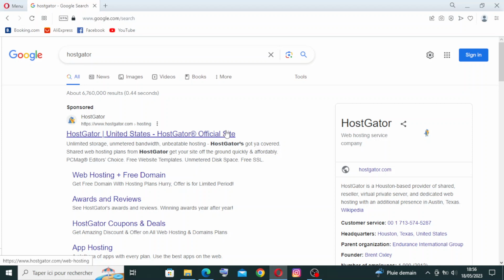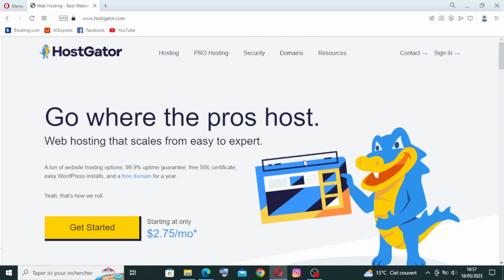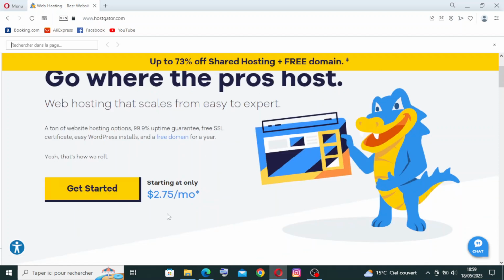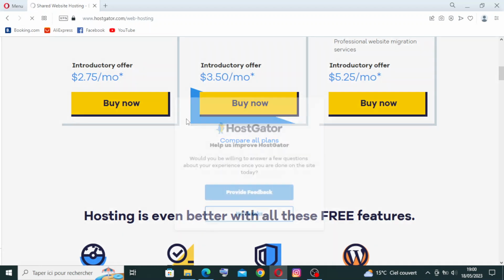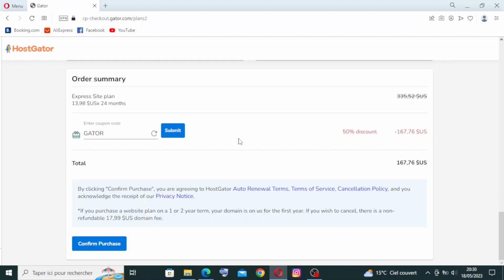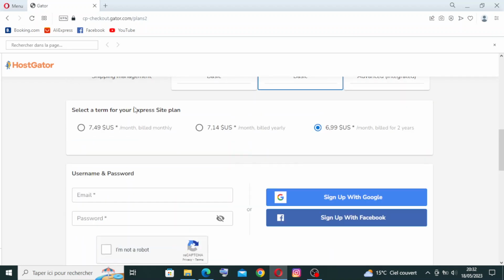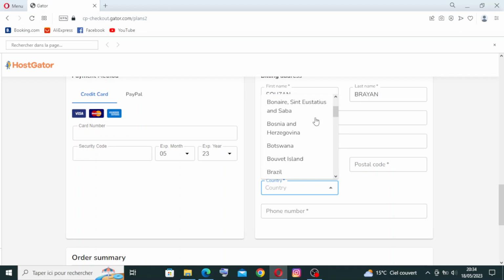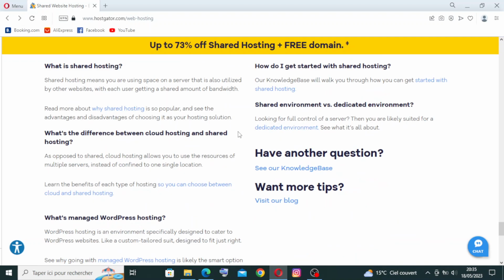How to Use HostGator: A Step-by-Step Beginner's Guide and Full Review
How to Use HostGator: A Step-by-Step Beginner's Guide and Full Review 2023

in this video we discuss :

Ready to launch your website? HostGator is a popular web hosting provider that offers a range of hosting plans and features to suit your needs. In this comprehensive guide, we'll walk you through the process of using HostGator to set up your website. Whether you're a beginner or an experienced user, HostGator's user-friendly interface and powerful tools make website creation a breeze. From domain registration to website building and management, HostGator offers a seamless experience. With their reliable servers and 99.9% uptime guarantee, you can trust that your website will be up and running smoothly. Need assistance? HostGator's support team is available 24/7 to help you with any questions or issues you may encounter. Explore the features and benefits of HostGator and get your website online today.